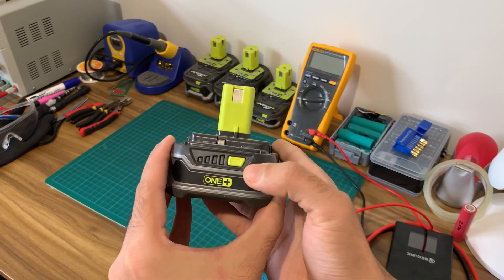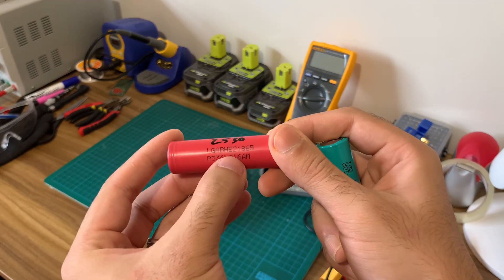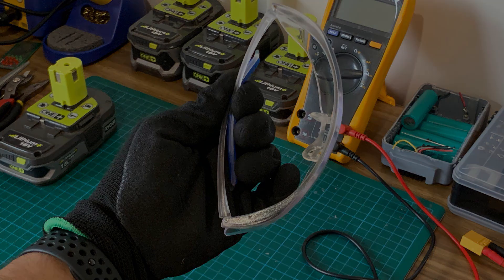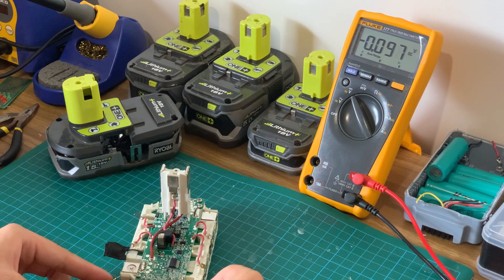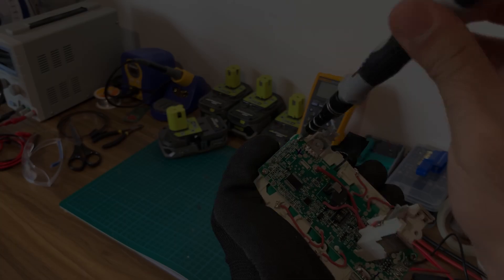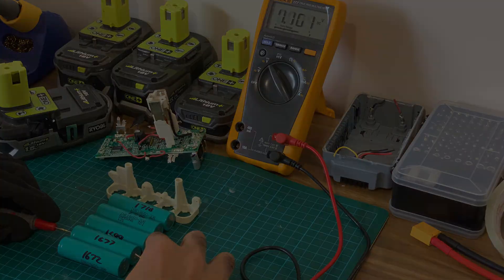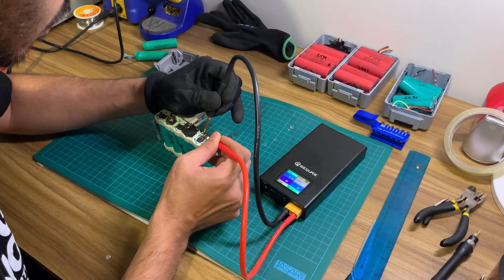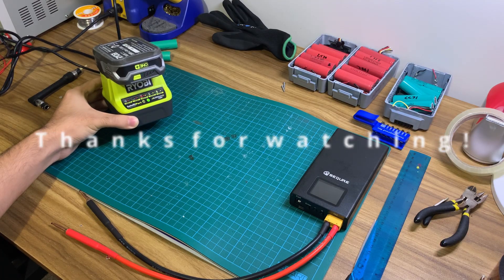How to Repair Ryobi 18V Battery With New or Salvaged 18650 Cells!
Is your Ryobi battery not charging?

In this video I demonstrate the process of repairing a faulty 18V Ryobi battery pack with salvaged 18650 cells.

You can follow the steps shown in the video to replace the cells within your faulty battery pack. This can save you a lot of money if you can source the 18650 batteries at a decent price.

Moreover, you can increase the capacity of your Ryobi 18V battery by using higher capacity cells (please ensure max discharge capability is 20A or more).

It is absolutely essential that safety precautions recommended in the video are followed and only high drain 18650 batteries from renowned* brands are used for this purpose.

I recommend the Samsung INR18650-25R or the LG HE2 cells. Alternatively, any battery with 20A continuous discharge capacity from the following brands should be fine:
- Samsung
- Sony
- Sanyo
- Panasonic
- LG

- Linius